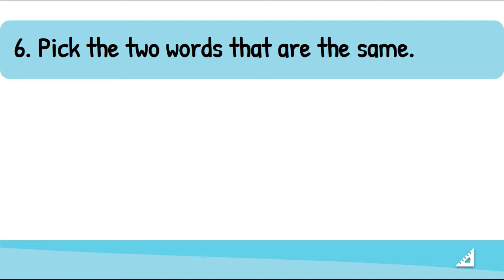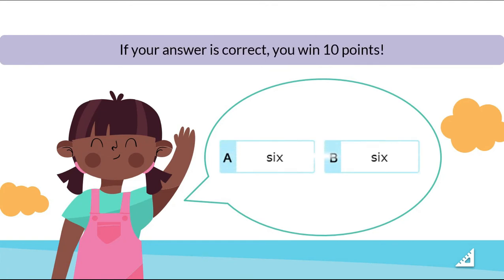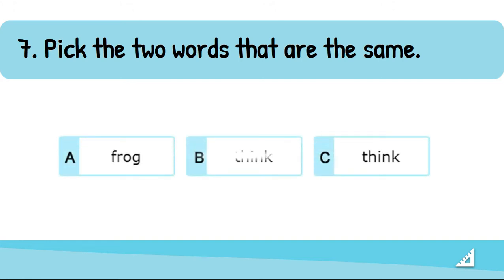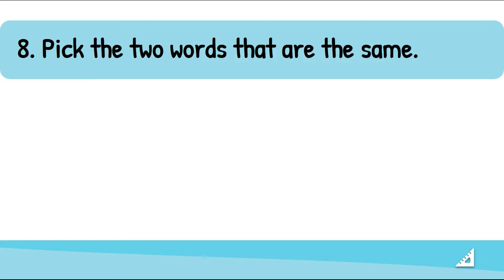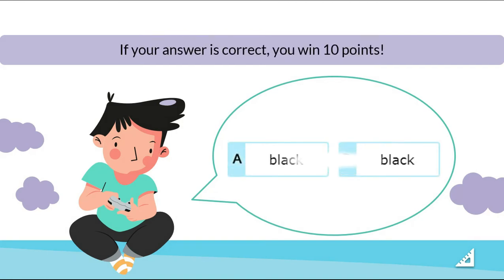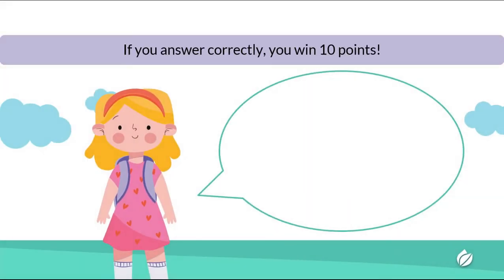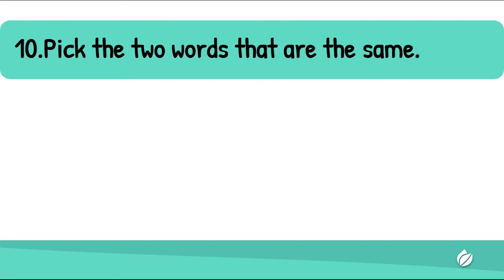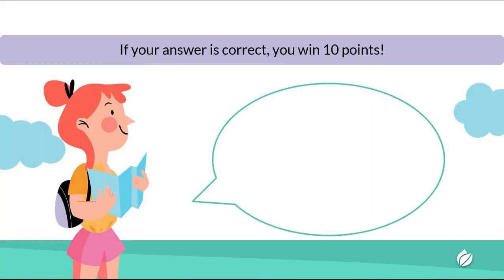English MCQ | Class UKG | Part-1 | betaQsolutions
English MCQs for class UKG with sound & animation.